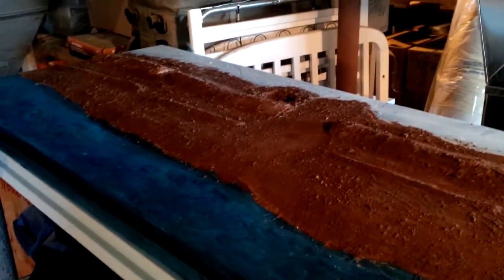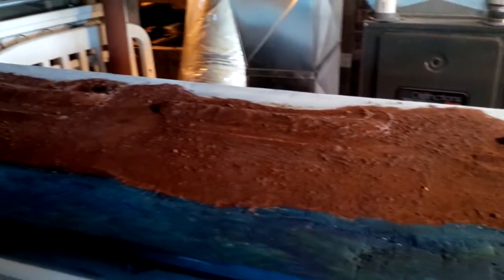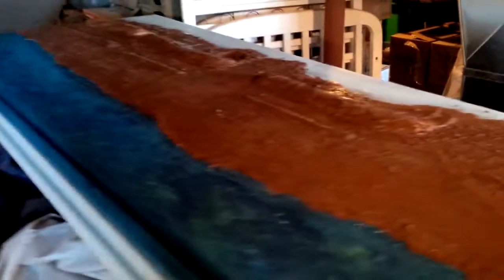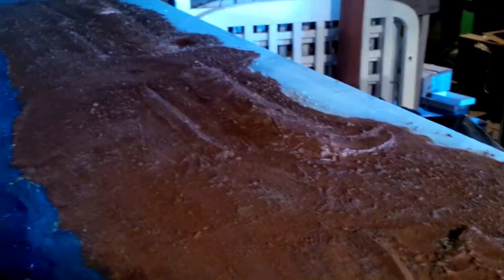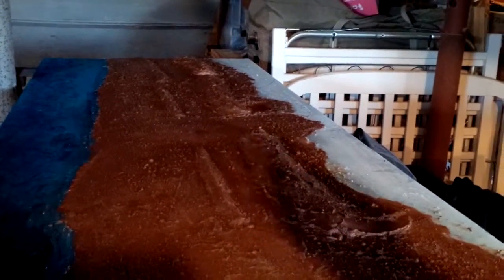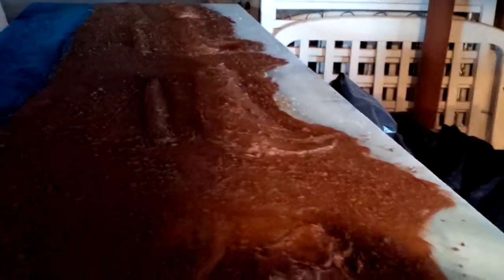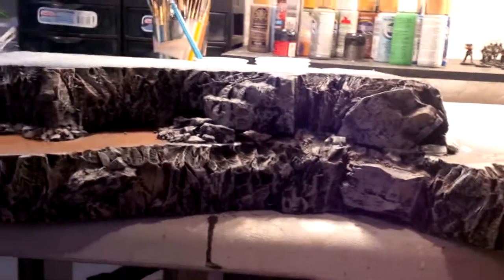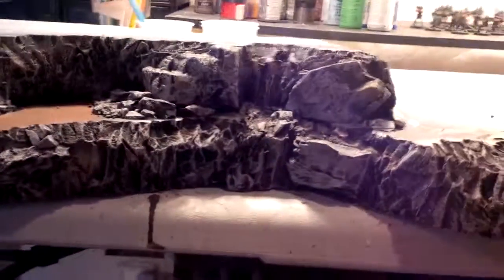Army Paint 4 You D day board EP 3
WIP on my D day board for Hotlead